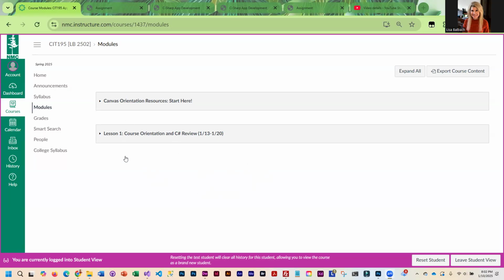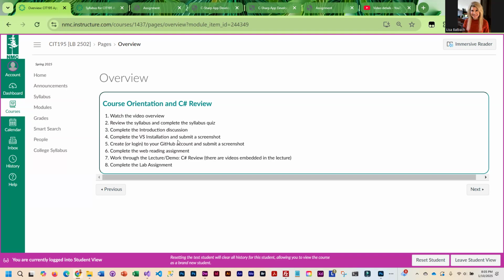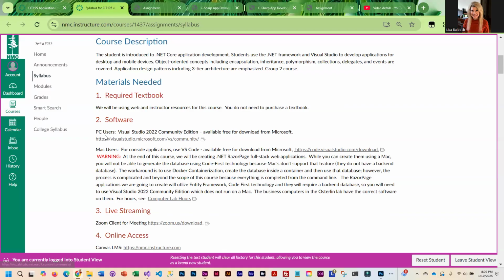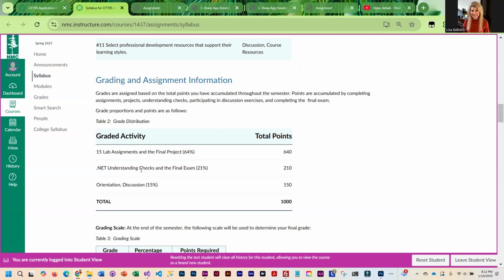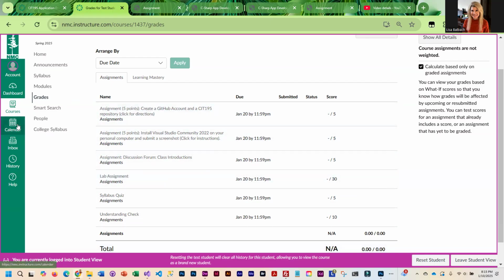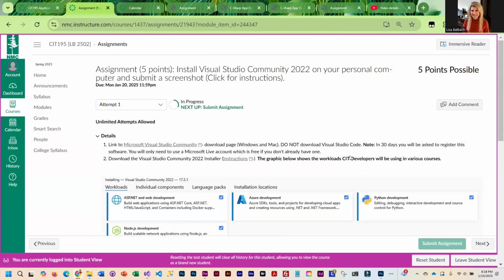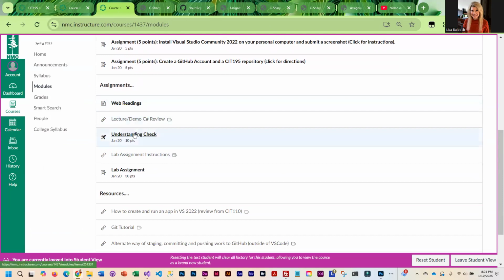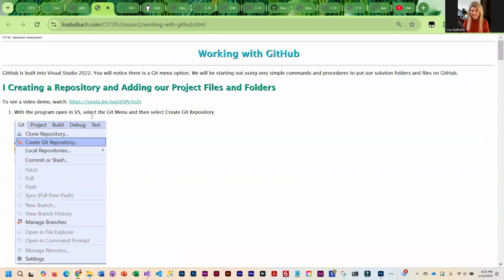CIT195 Lesson1 Overview Spring 2025